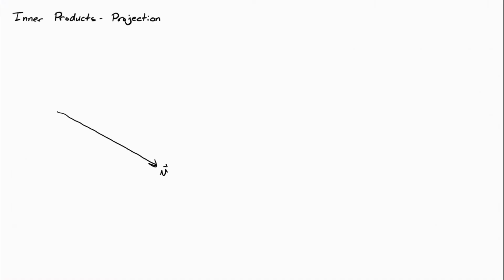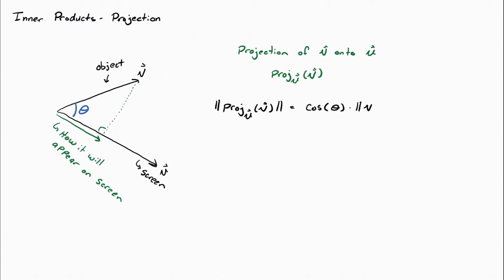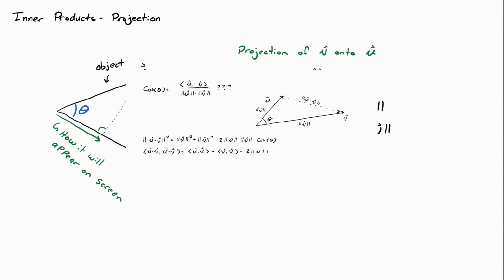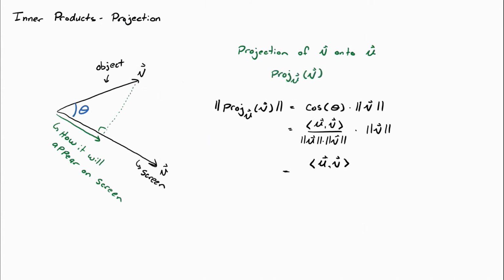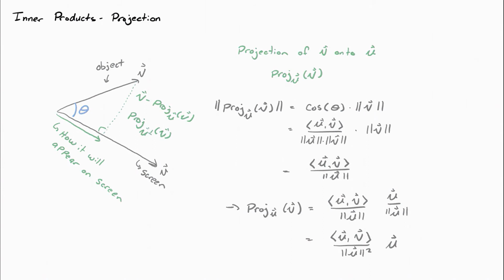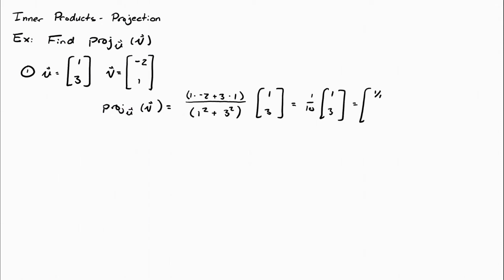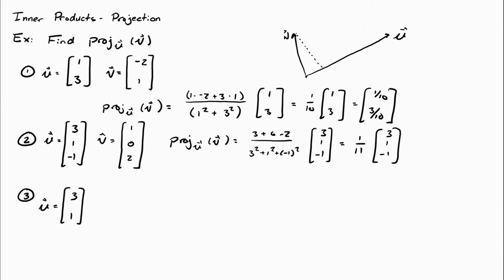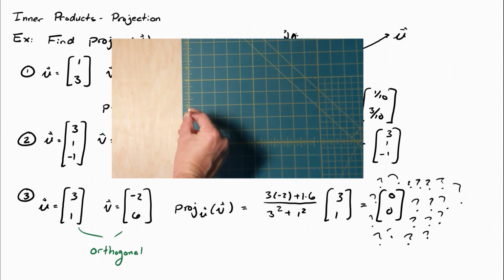Inner Products - Projections